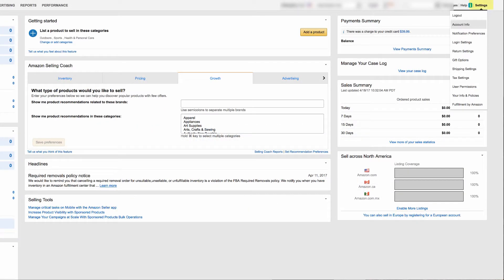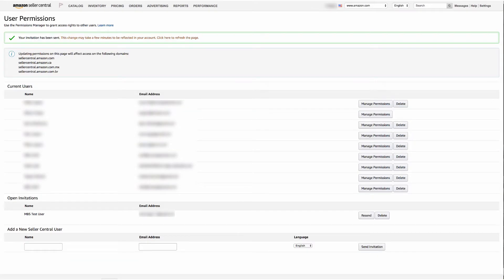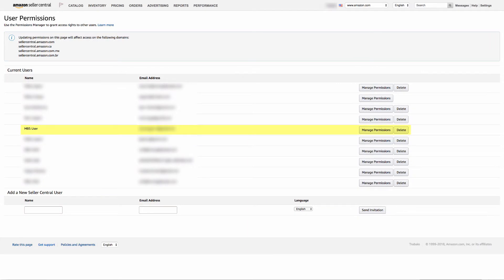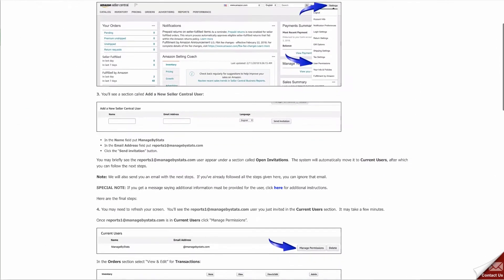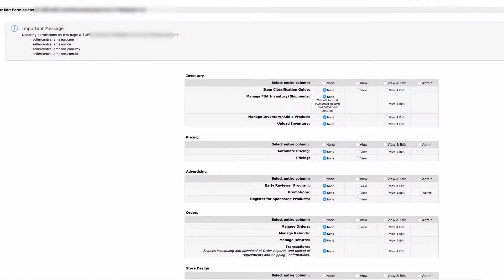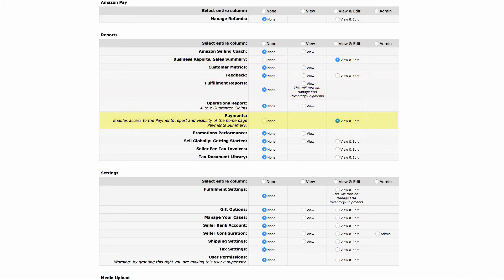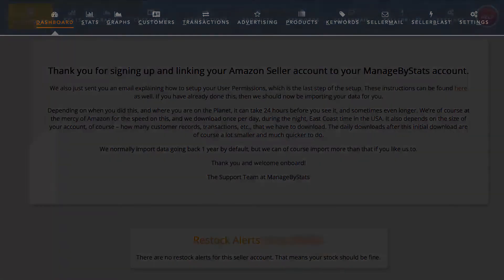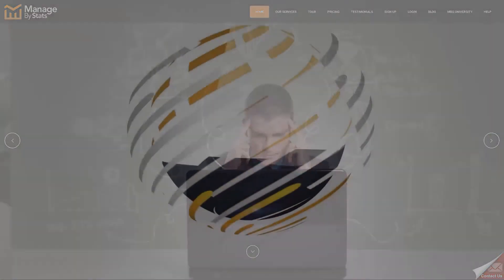Syncing your ManageByStats Account - Short Version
This video will go over how to sync your ManageByStats account with Seller Central. It's a short version that just shows the SellerCentral portion. We also have a longer video that shows the full process.

Created by Amazon Sellers for Amazon Seller, ManageByStats is what you use when selling on Amazon, when you are frustrated trying to use their interface.

Get fully searchable and sortable customer lists, send very customizable followup emails efficiently, get real-world email addresses for many of your customers.